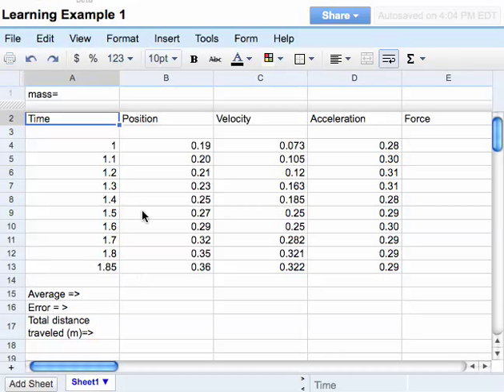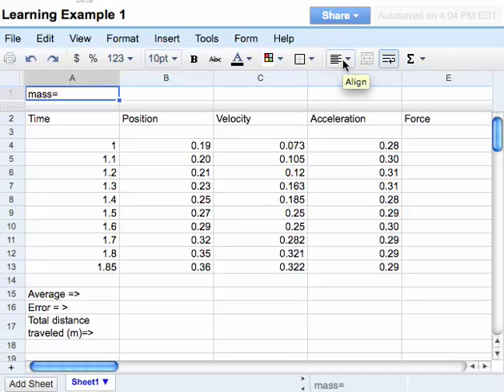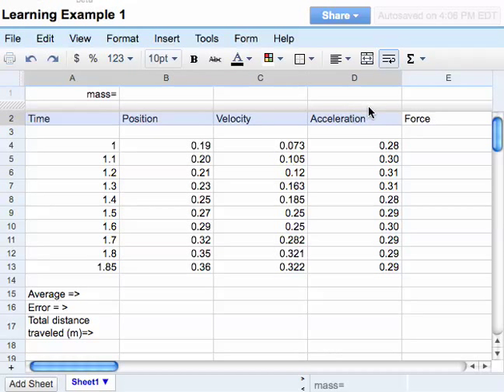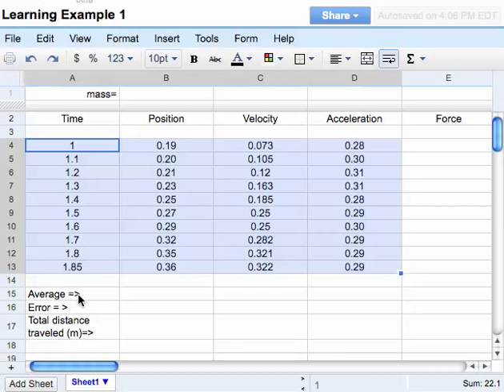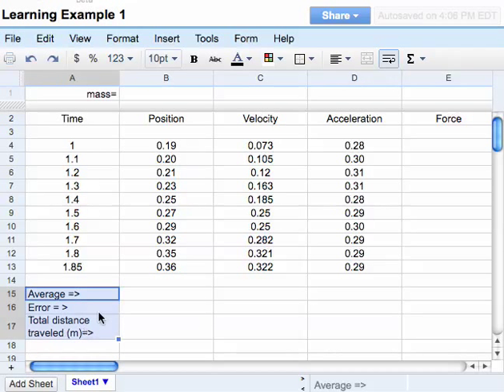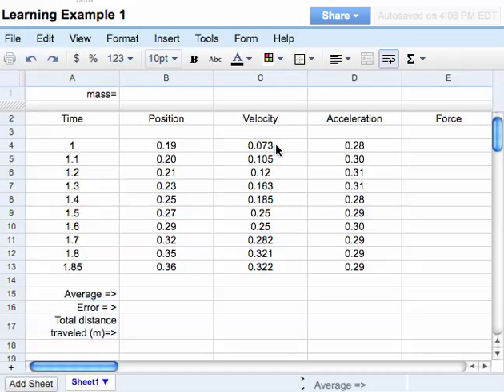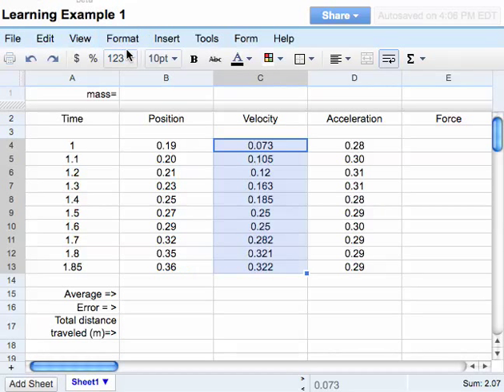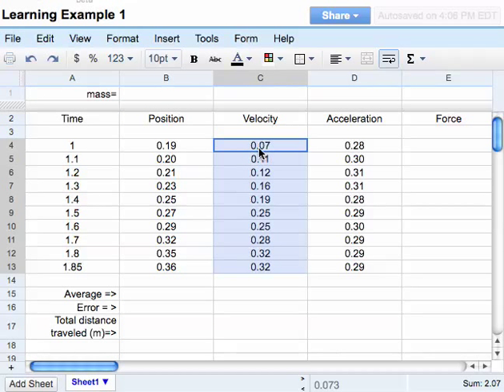03 Google Spreadsheets Cells Formating pt 3 of 7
Pt 3 of 7 -  This video will show you how to format information in the cells of a Google Spreadsheet. Shows how to right justify information; how to center justify; how to right justify, and limit a cell to showing only 2 decimal places. This last step can also be used to show percentages and monetary values.